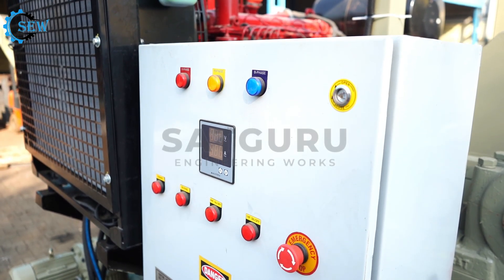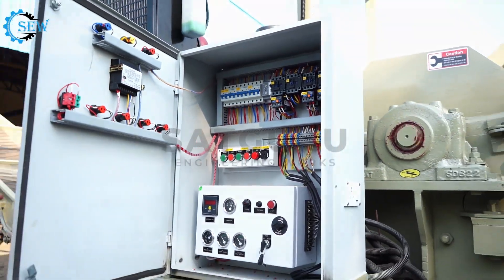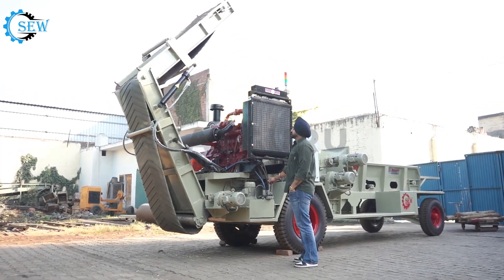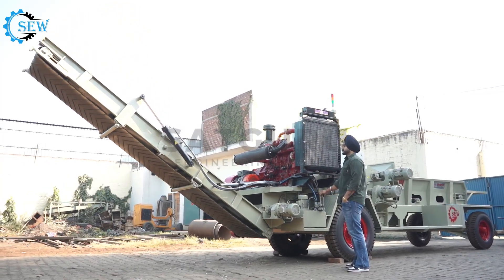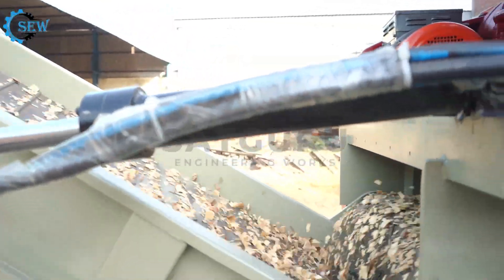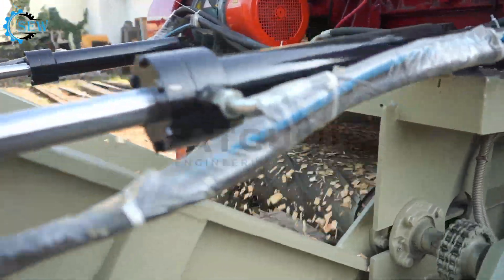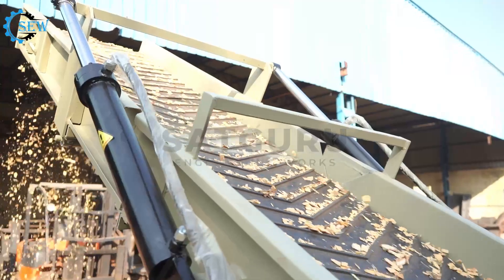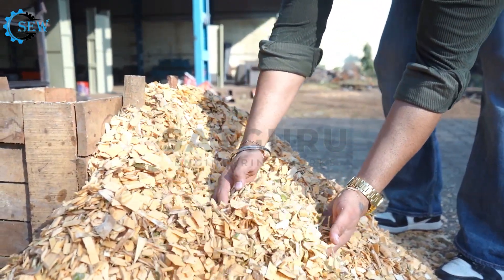SEW® INDIA'S 1st Mobile wood Chipper Machine l Satguru Engg. Works l Mobile diesel chipper machine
India's first Mobile Wood Chipper Machine

We wish to introduce ourselves as one of the leading and renowned manufactures & Exporters of “Wood Chipper Machine, Wood Sawdust Machine & Biomass Briquette Plant ”, which is the backup by more than 38 years of rich technical expertise. We are established in this filed since 1986.  We wish thanks you for giving us an opportunity to serve to your requirement.

For any Query Related Wood Chipper Machine, Mobile Wood Chipper Machine & wood Sawdust machine

Manufacturing Unit Address:
M/s. SATGURU ENGINEERING WORKS
A: Opp. Mumidi, Near Jaurian, Radaur Road
Yamuna Nagar, Haryana, INDIA-135001

SATGURU ENGINEERING WORKS ®